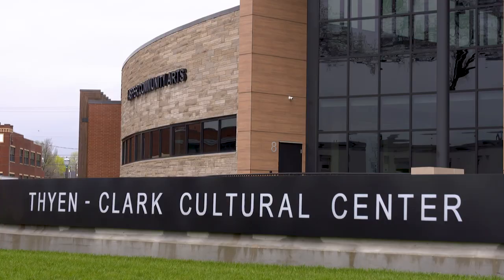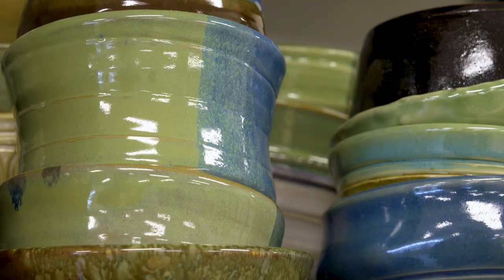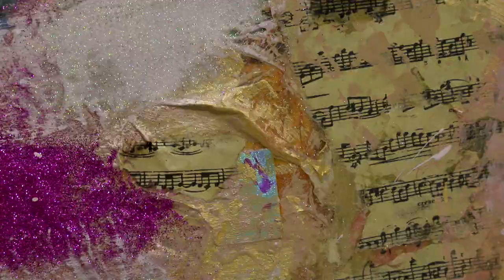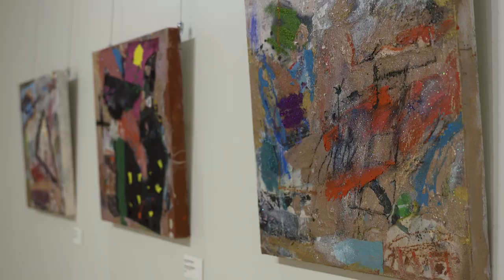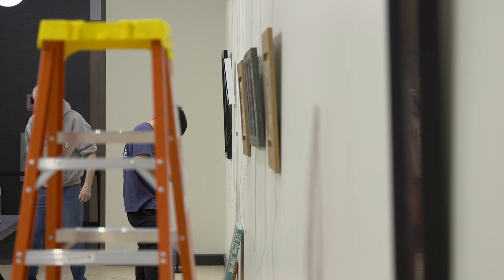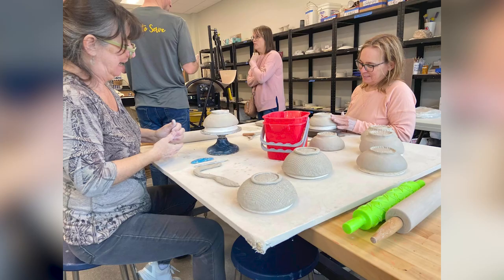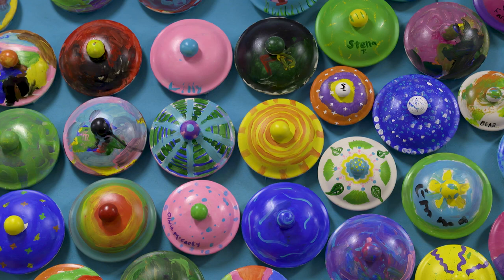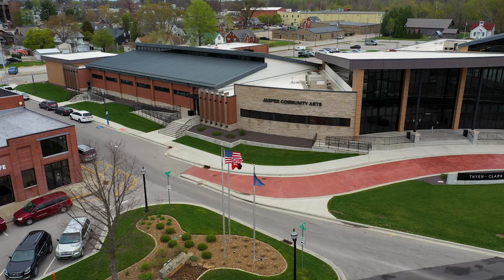Journey Indiana -Jasper CommunityArts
The community of Jasper takes the arts very seriously. Let's take a peek at this amazing facility and the wonderful art they make.

Produced by Nick Deel
Videography by John Timm

Experience the Hoosier state like never before on Journey Indiana. Take a road trip with us to discover the distinctive culture, history, people, and artistry that shape our state. Each week, hosts Ashley Chilla and Brandon Wentz travel to new destinations to learn what makes those communities special.